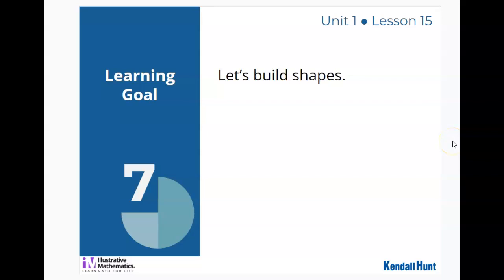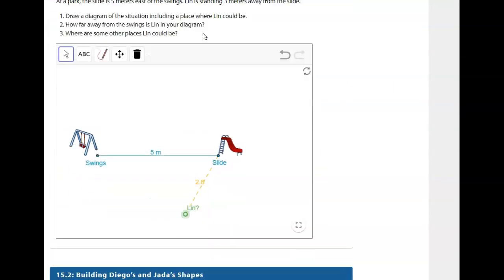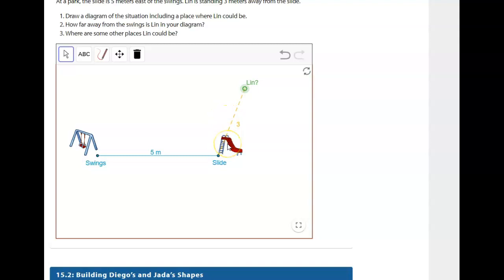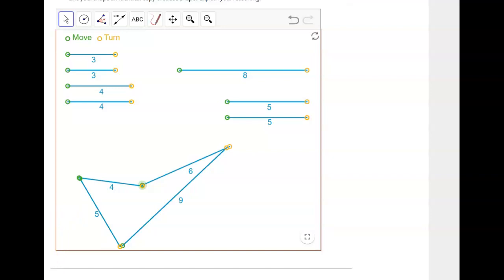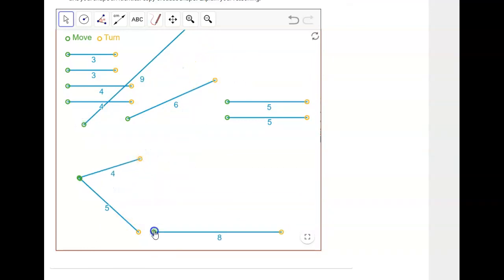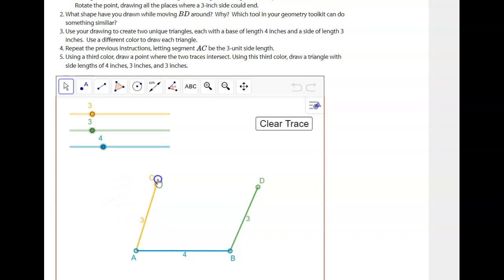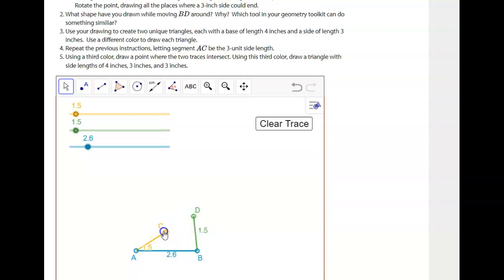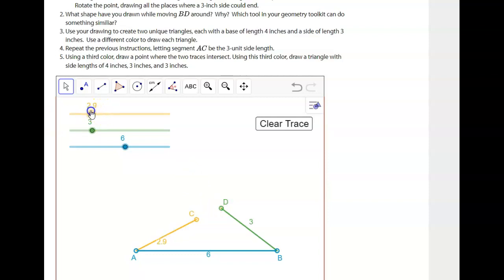Lesson 15 8.1.15